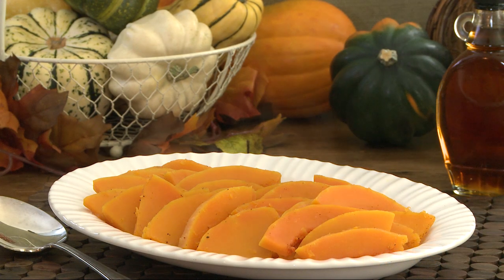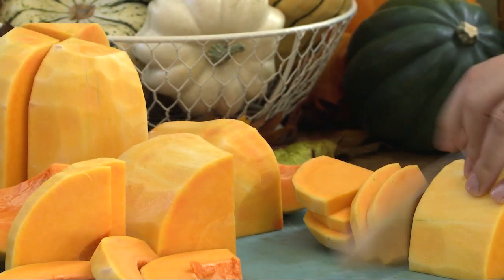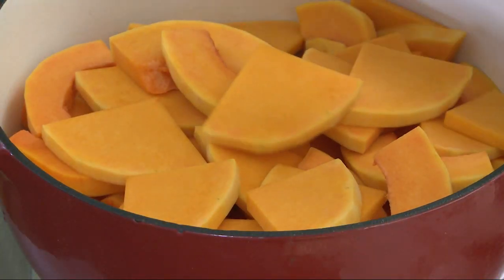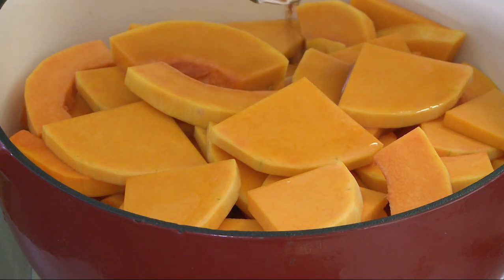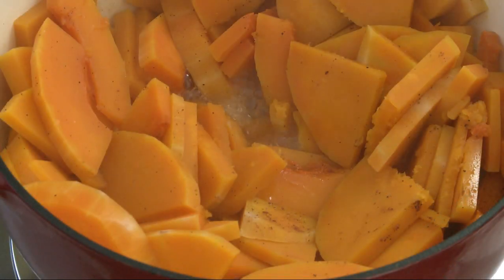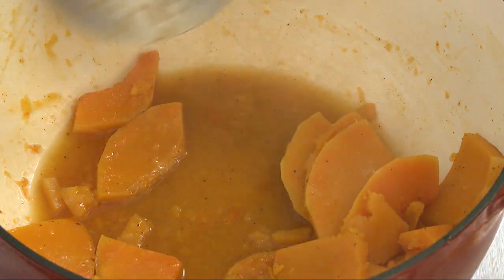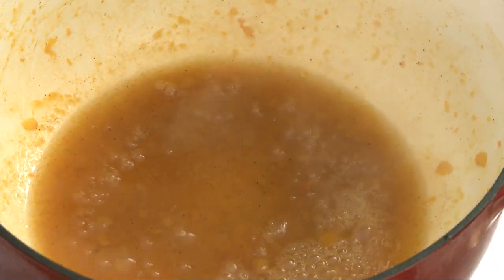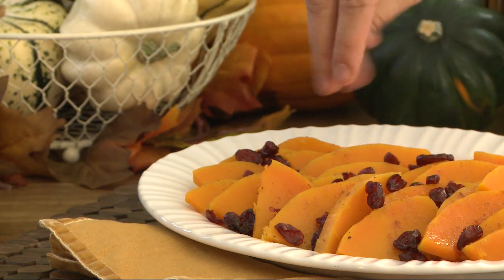How to Make Glazed Butternut Squash | Squash Recipes | Allrecipes.com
Watch how to make a quick-and-easy butternut squash side dish. Butternut squash is cut into slices, simmered until fork tender, and finished with a maple-syrup and dark-rum glaze. If you like, top it off with dried cranberries for a colorful presentation. It's a great addition to the Thanksgiving dinner menu.